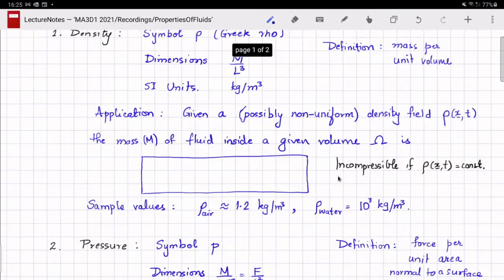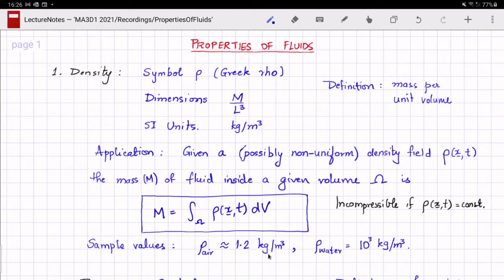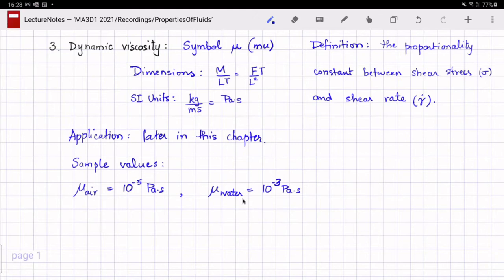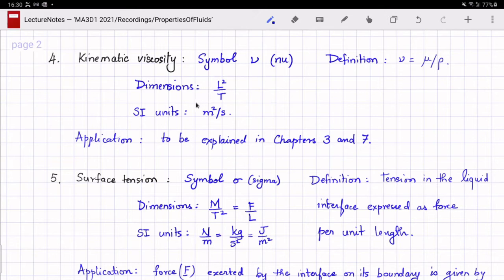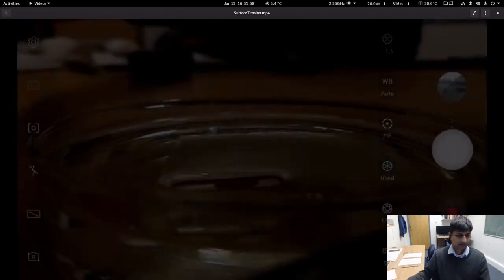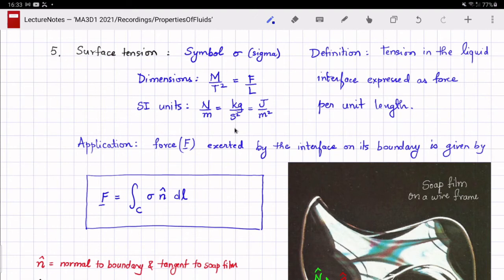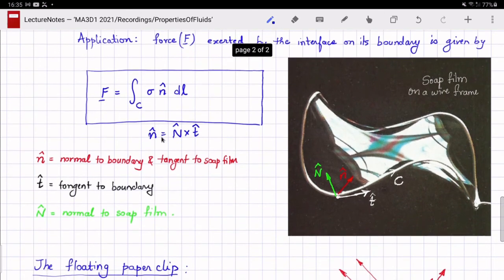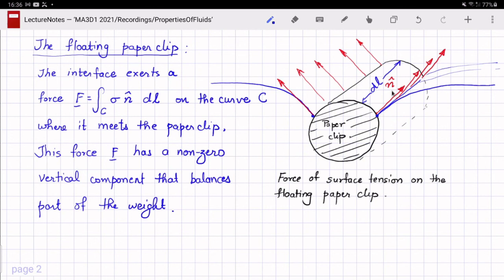Properties of Fluids